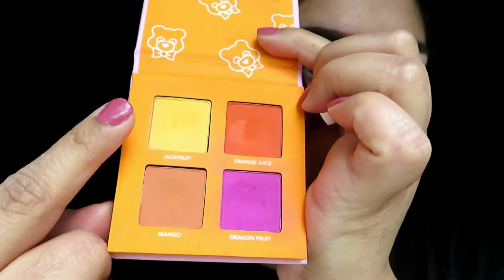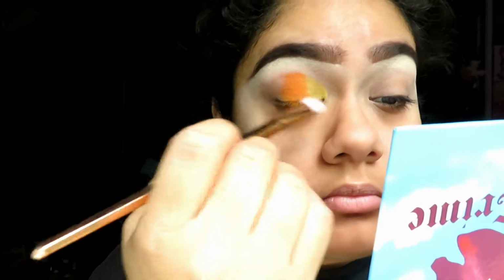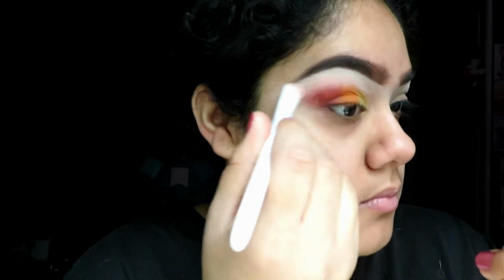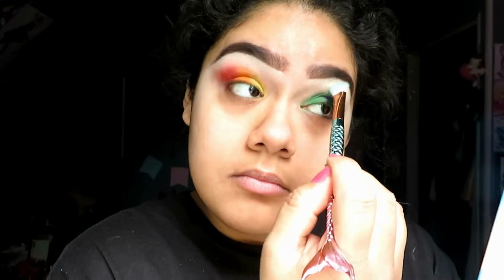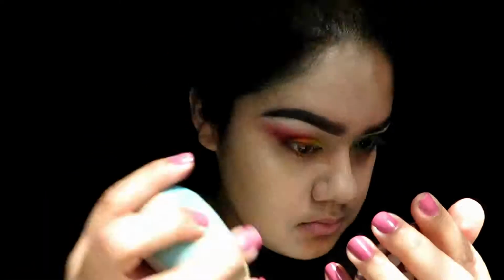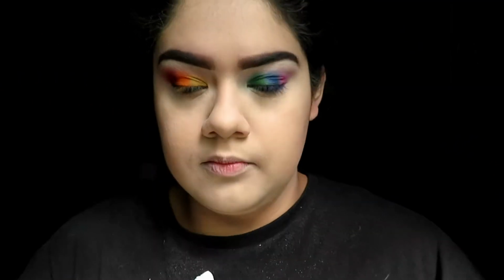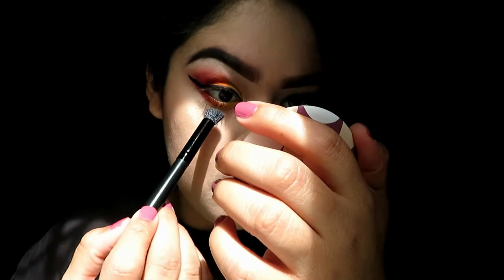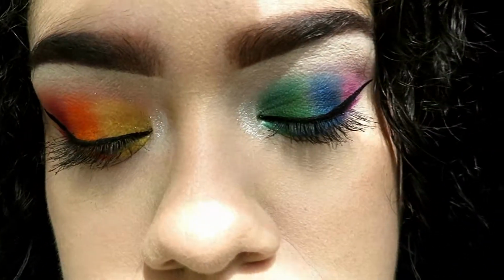Attempt at Rainbow Pride Makeup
Here is my attempt at doing some pride makeup. I know it might look a little patchy but I still like it. I hope you all enjoy this video!!

Products used:
*Lime Crime Plushies Palette In Fresh Squeezed
*Lime Crime 10th Birthday Palette
*Makeup Revolution Reloaded Neutrals 2 Palette
*Pirates of the Caribbean Lorac Face Palette
*Lime Crime Lip Liner in Angel
*Lime Crime Velvetine Lipstick in Elle
*Wet n Wild Photo Focus concealer
*Wet n Wild Photo Focus Stick Foundation
*Airspun Loose Translucent Powder
*Palladio Eyebrow Powder
*Wet n Wild MegaGlo Highlighting Powder in Written in the Stars

 FAQ:
*Camera is Canon PowerShot SX730 HS and I use Wondershare Filmora to edit
*Thumbnails are made using Canva and photoshop

Amazon wishlist